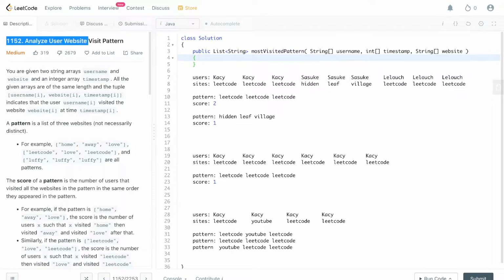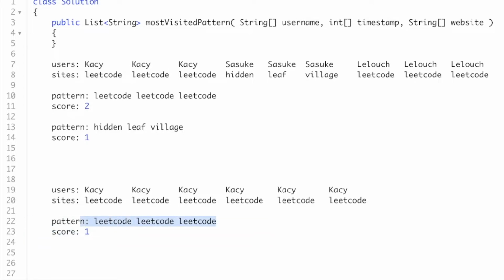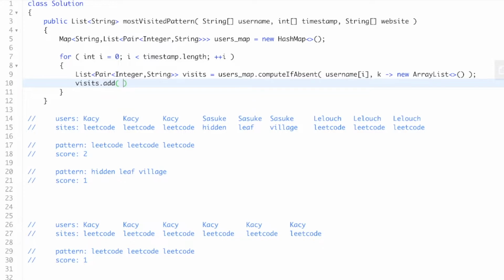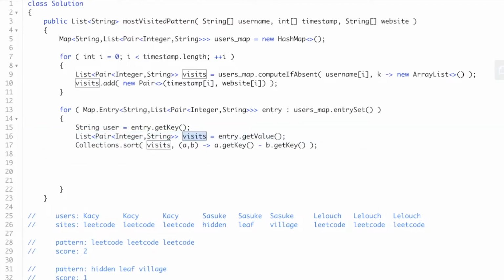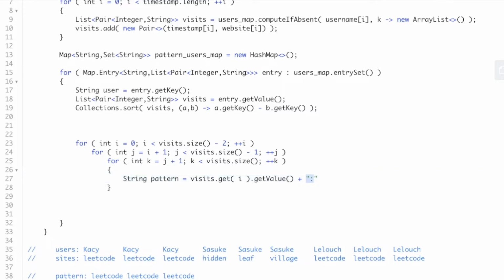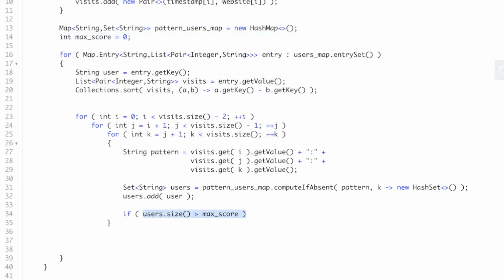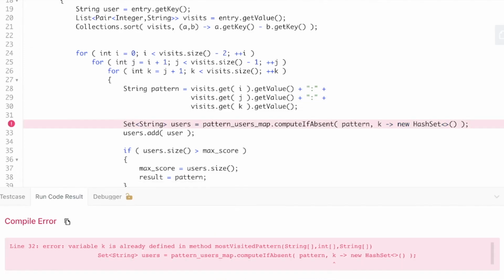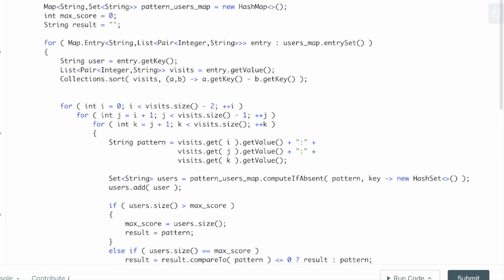LeetCode 1152. Analyze User Website Visit Pattern